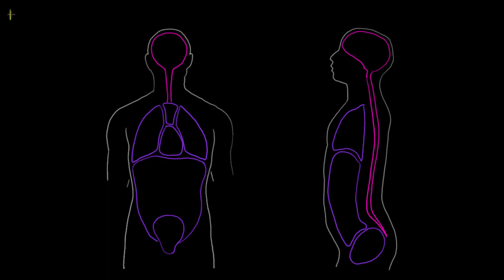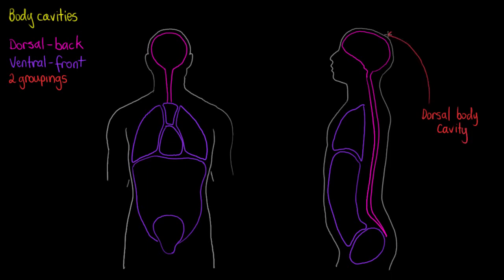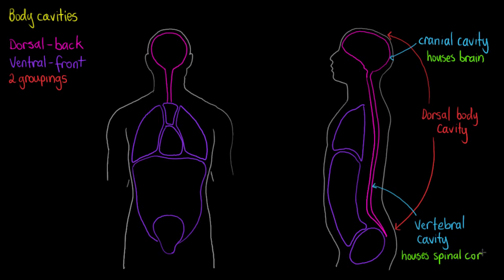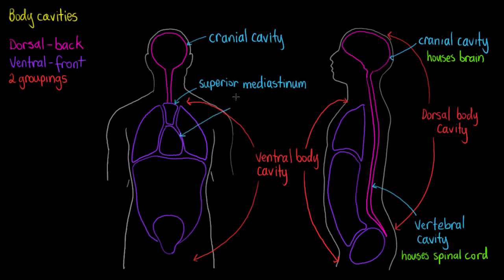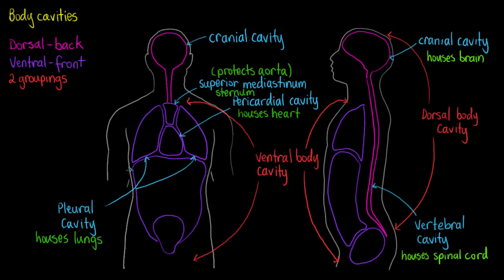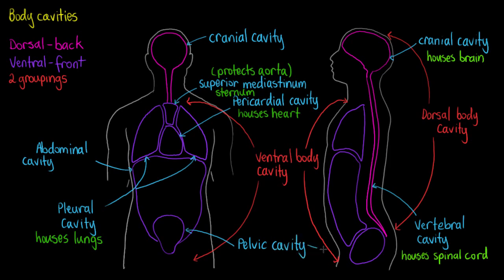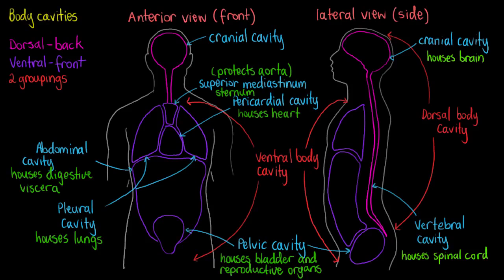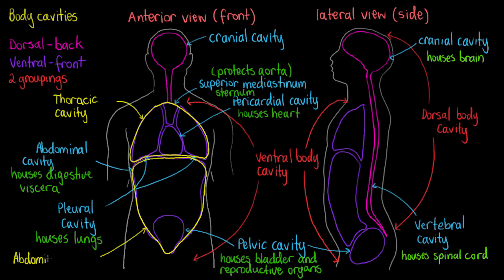Body Cavities (Medic Tutorials) | Introduction to Human Anatomy & Physiology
Delta College
BIO 152W - Human Anatomy & Physiology I
Cynthia Drake, Professor of Biology
Spring 2023

Module: Introduction to Human Anatomy & Physiology
Topic: Body Cavities